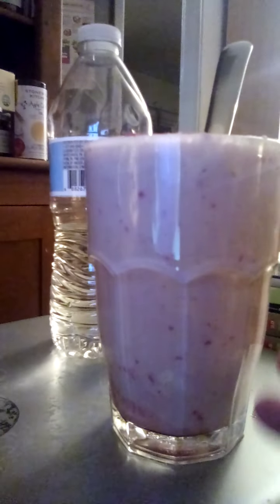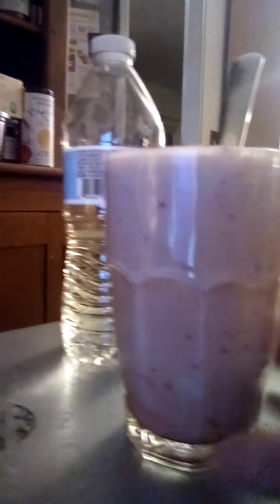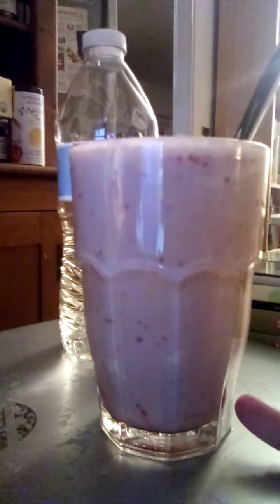December 17th, 2021, Strawberry Soy Milk with Brown Rice Milk Powder and Carrageenan Better_02